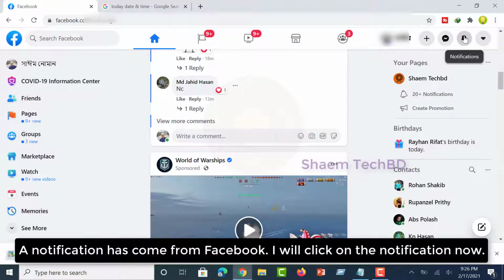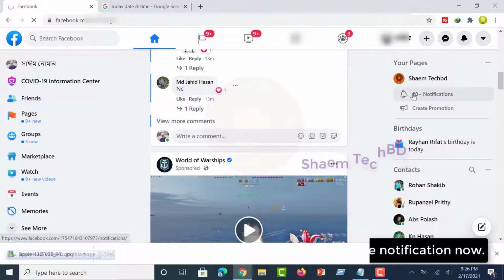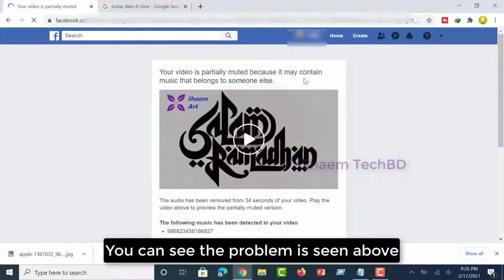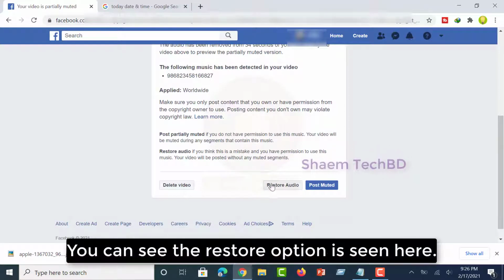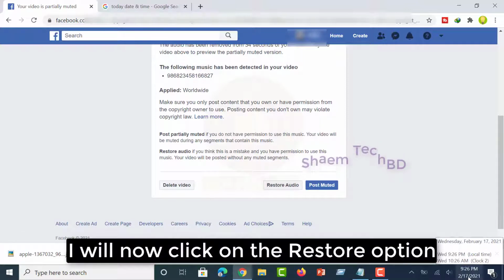How To Fix Your Video is Partially Muted in Some Countries 2023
Your Quary-
1.partially muted video on facebook
2.your video is partially muted due to a copyright match
3.how to fix partially muted video on facebook
4.how to fix muted video on facebook
5.your video is muted in certain countries
6.facebook your video is partially muted due to a copyright match
7.how to remove partially muted video on facebook
8.your video is partially muted in some countries facebook
9.facebook partially muted my video
11.how to restore audio on facebook video
12.how to unmute video on facebook
14.how to solve your video is partially muted facebook
15.your video is partially muted facebook solution 2023
16.facebook video muted copyright
17.how to fix copyright music on facebook
18.facebook copyright
19.facebook copyright can't upload video
20.facebook copyright music muted
21.how to avoid muted video on facebook
22.how to restore muted video on facebook
23.your video is muted in certain countries where metal does not have music right
24.your video is muted in certain countries where metal does not have music rights
26.copyright facebook video upload
27.facebook engagement
28.facebook muted my video due to copyright
29.facebook page
30.facebook par muted due to copyright problem
31.facebook video
32.facebook video mute problem
33.facebook video partially muted
34.fb copyright problem
35.fb video copyright
36.how to avoid partially muted video on facebook
37.how to post video on facebook without muted
39.how to remove copyright on facebook
40.how to restore partially muted video on facebook
41.how to unmute copyright facebook video
42.how to unmute story on facebook
43.how to upload hd video on facebook
44.how to upload video on facebook page